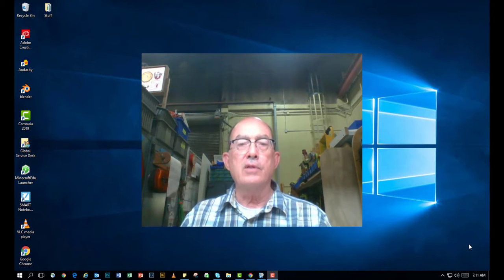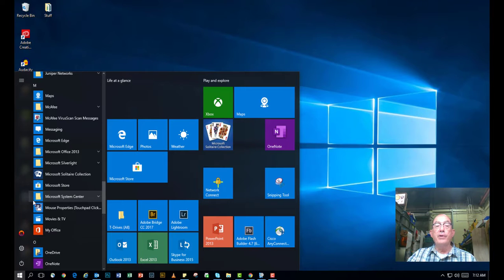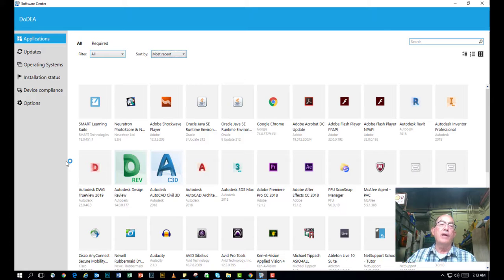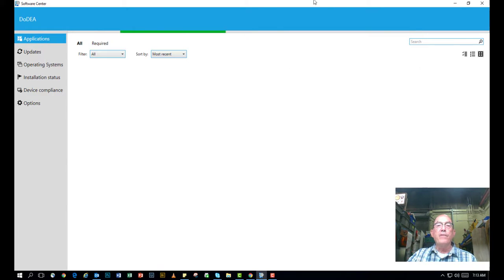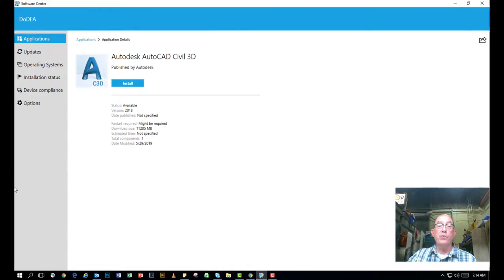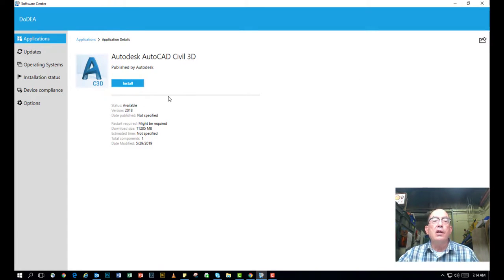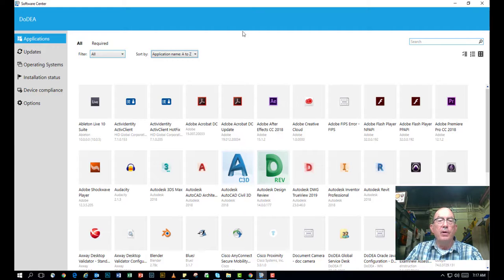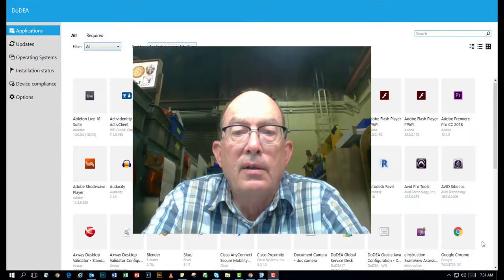Installing Software as a DoDEA Teacher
An explanation on how a DoDEA teacher or staff member can immediately install approved software without having to submit a service ticket.